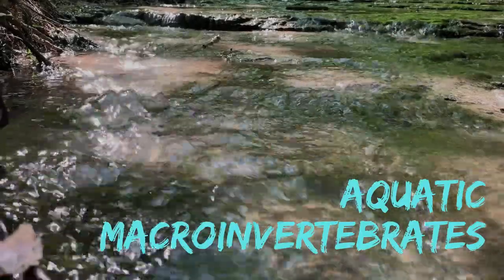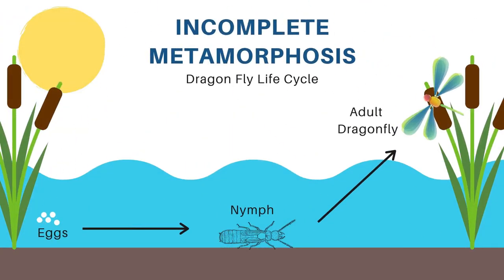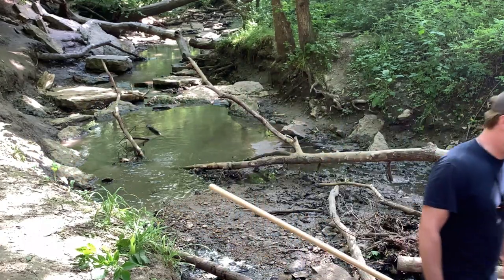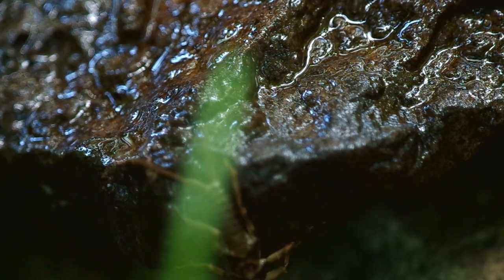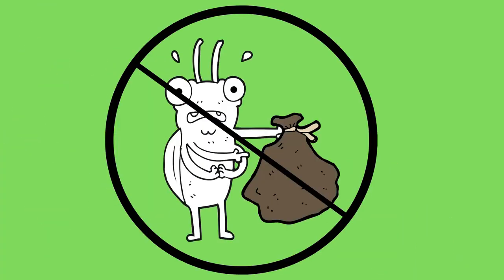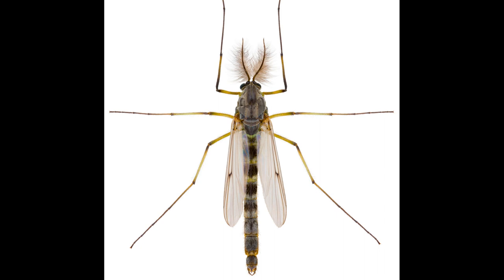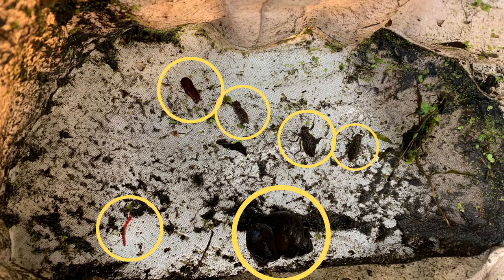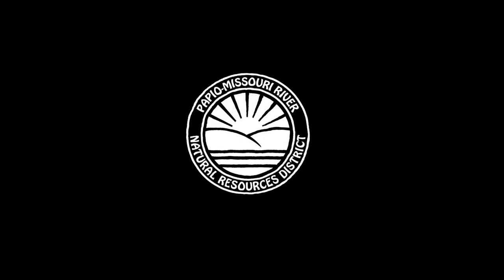Aquatic Macroinvertebrates - Papio-Missouri River NRD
Get your feet wet with the Papio – Missouri River NRD Education team as we sample aquatic macroinvertebrates.  Find out how water quality and benthic macroinvertebrates relate on this virtual field trip to Platte River State Park.  Designed for ages 8 to adult, great for both formal and informal teachers and educators.